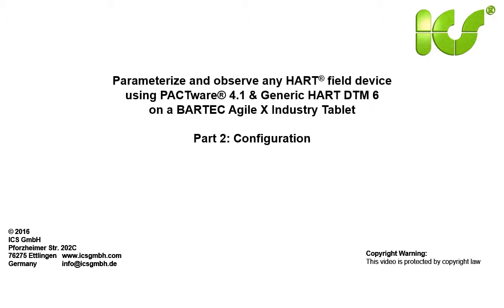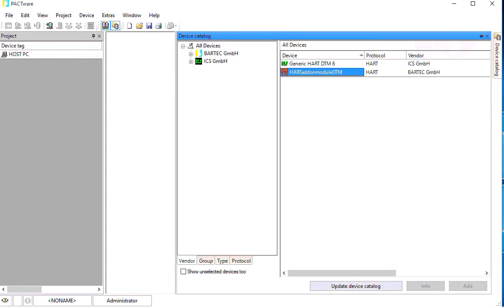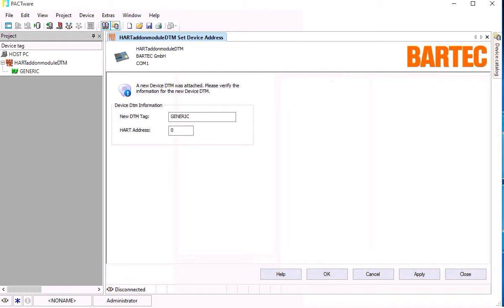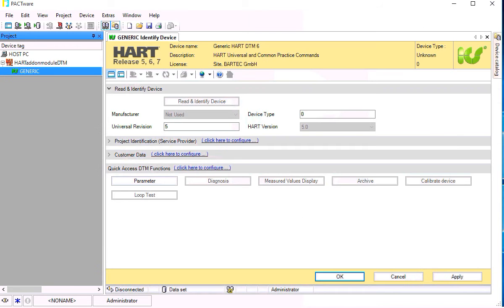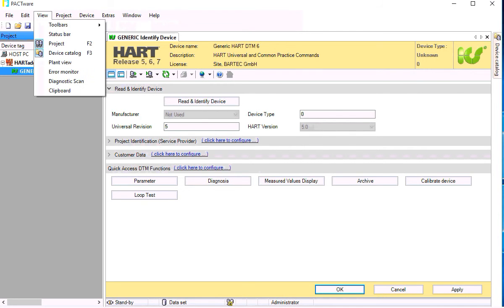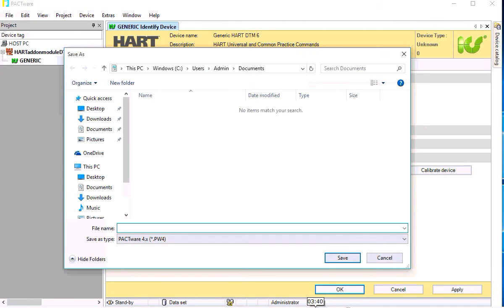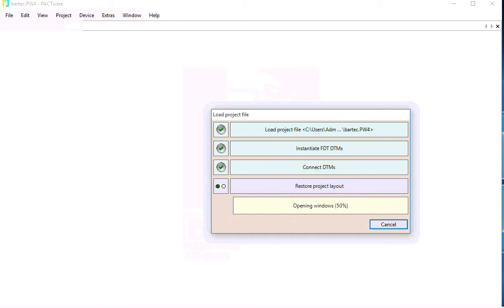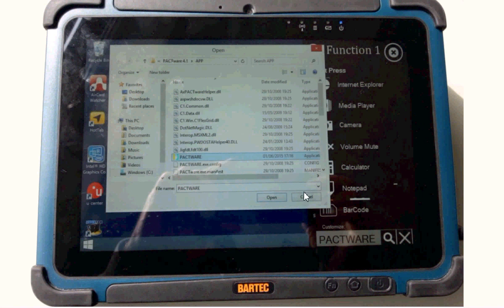Work with HART Field Device using an Industry Tablet. 2. Configuration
Parameterize and observe any HART® field device using PACTware® 4.1 & Generic HART DTM 6 on a BARTEC Agile X Industry Tablet. Part 2: Configuration of Software and Tablet